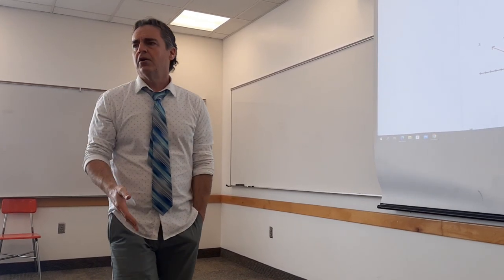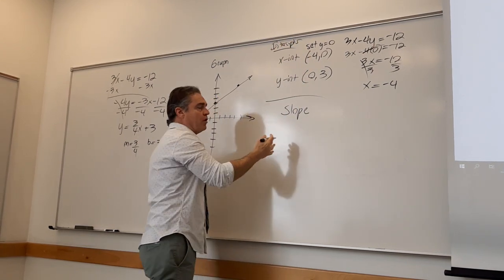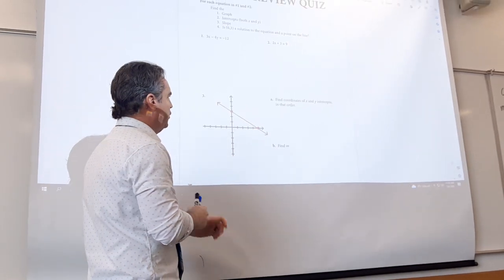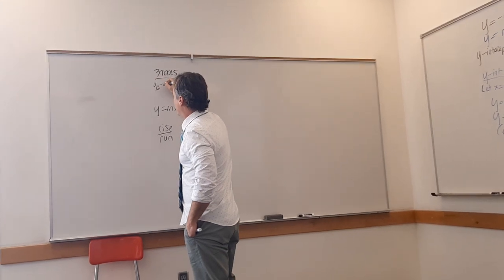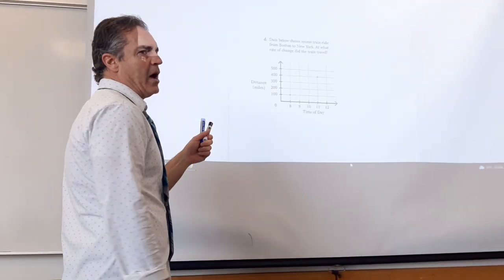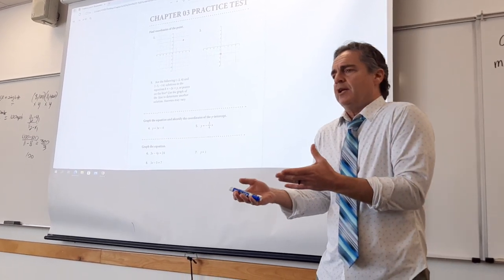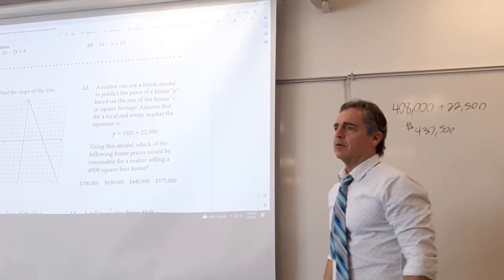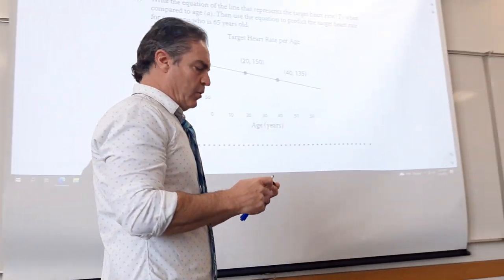Math 100b: Ch3 Review